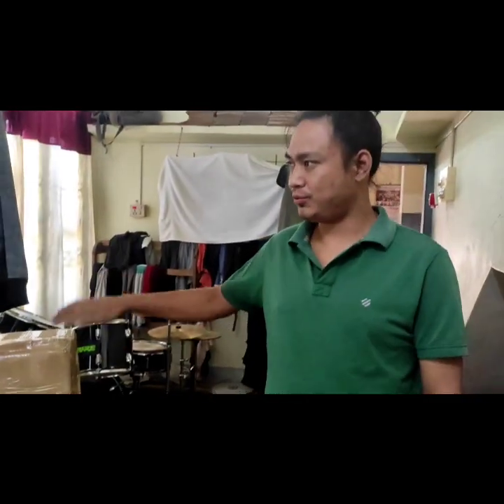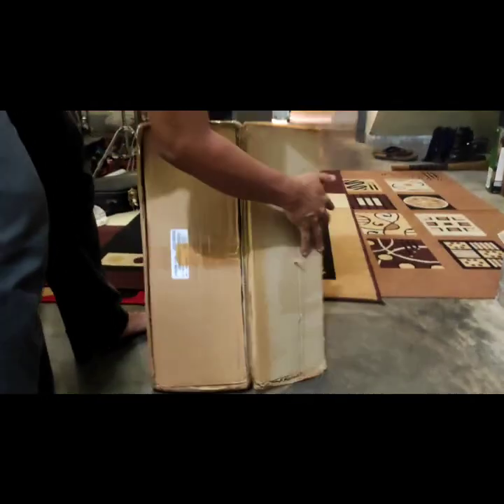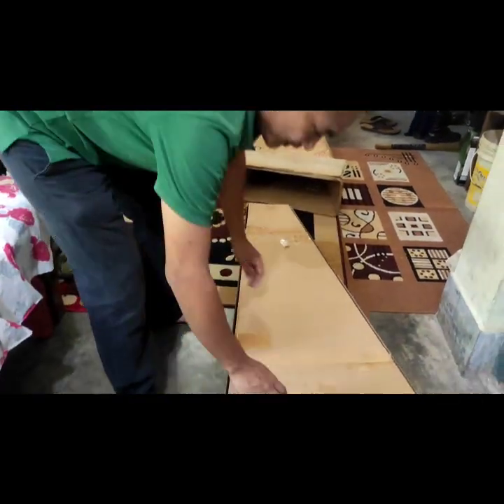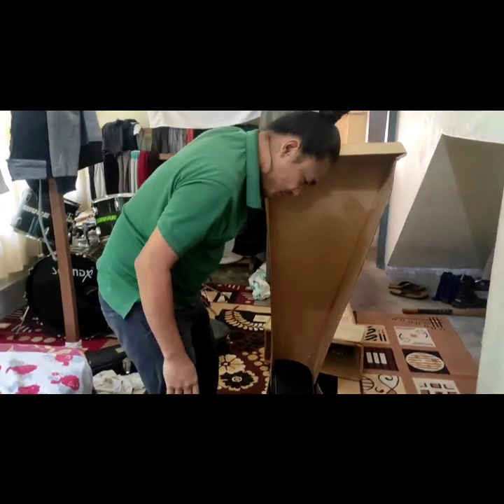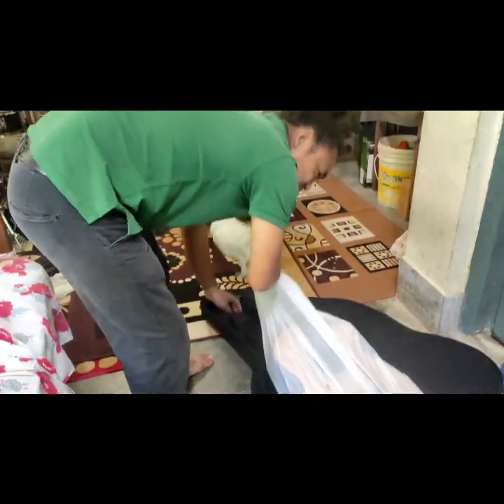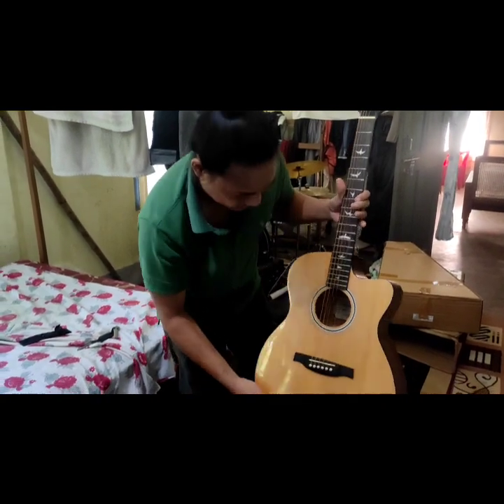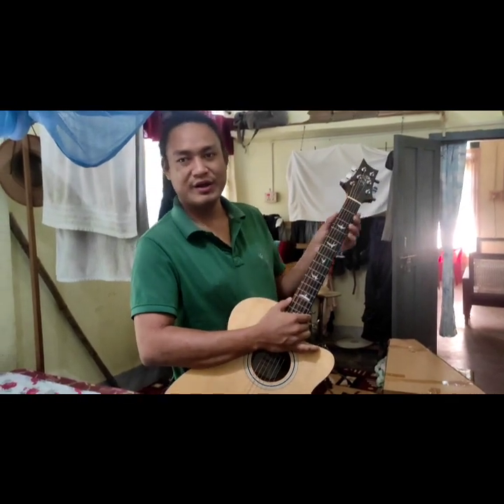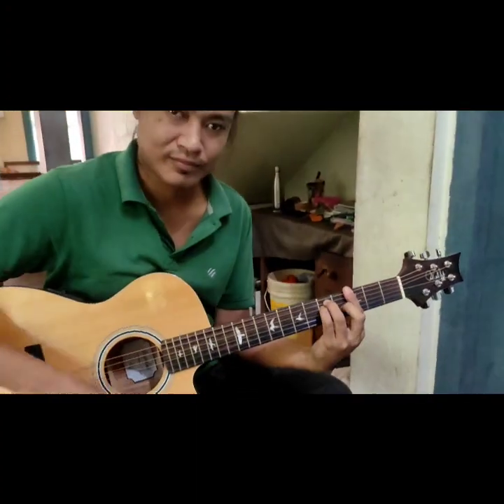is this worthy 50k?